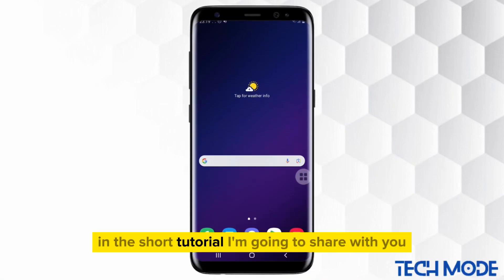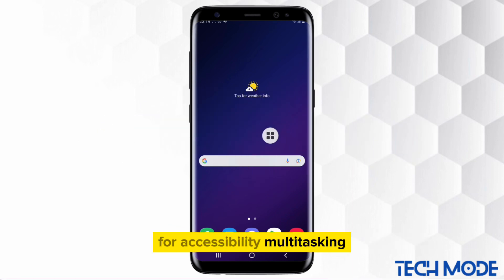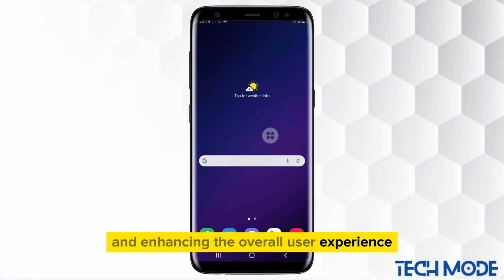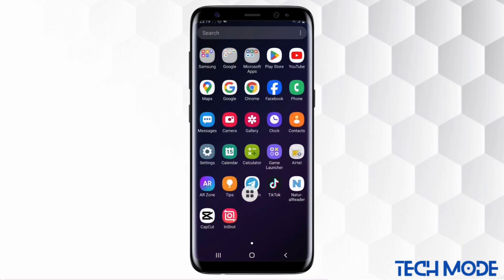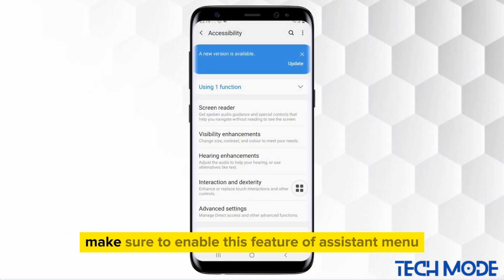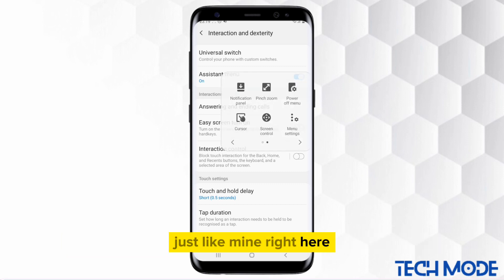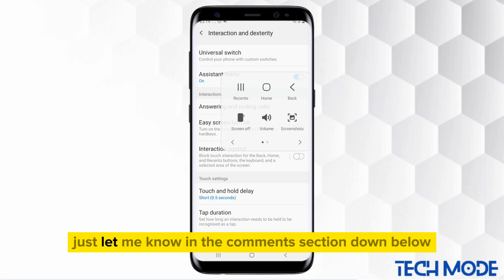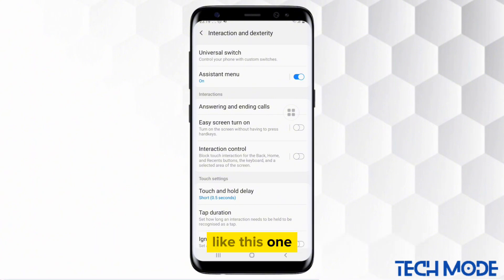Add Floating Button On SamSung | Turn On Assistive Touch On Android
In this short tutorial, am going to share with you how you can add a floating button on your Samsung phone. Floating buttons on Samsung phones are important for accessibility, multitasking, one-handed use, customization, and enhancing the overall user experience by providing quick access to essential features and functions.

Turn on an assistant menu on your Samsung phone.